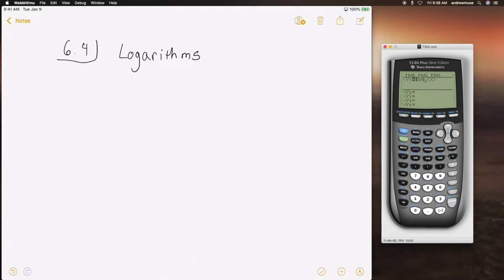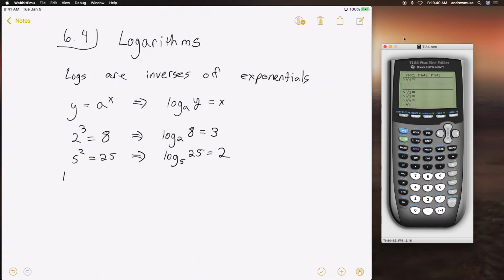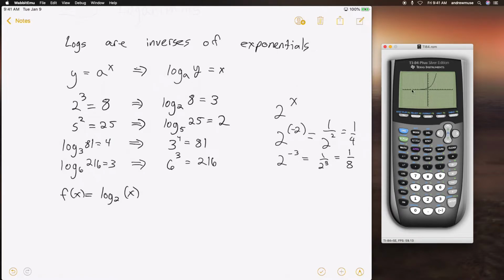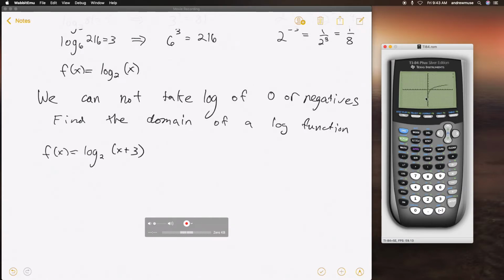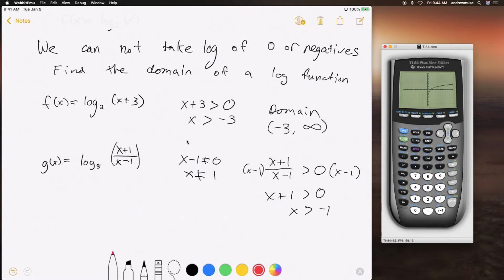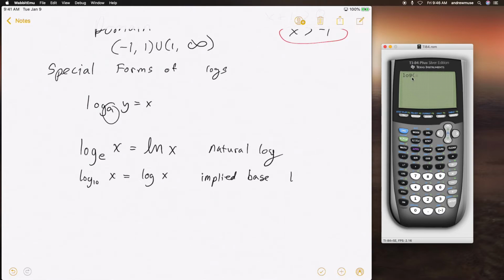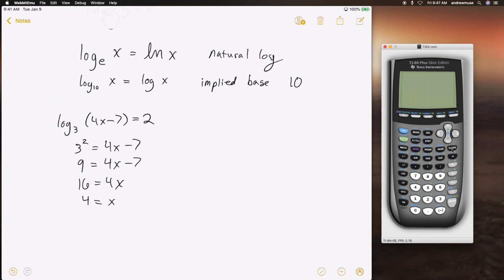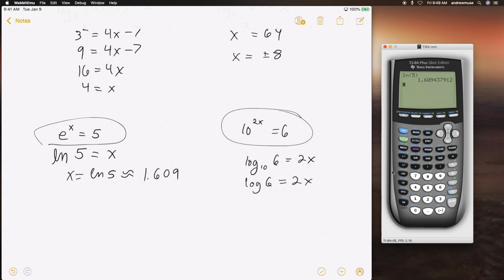6 4 Logarithms